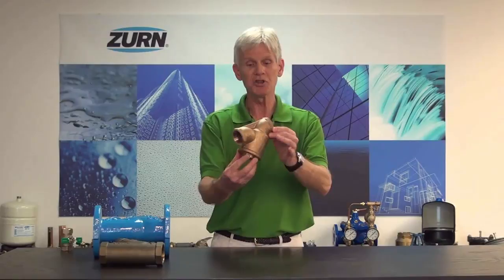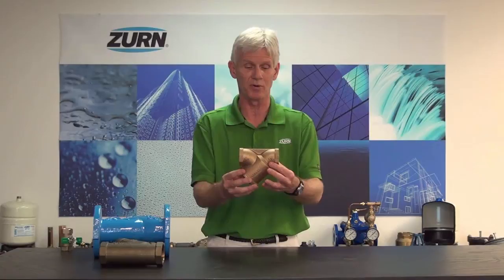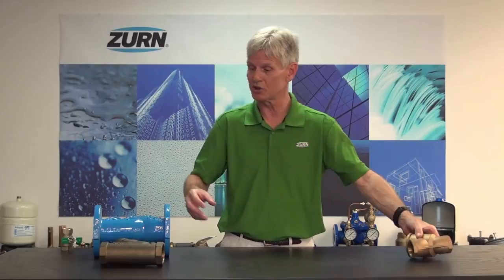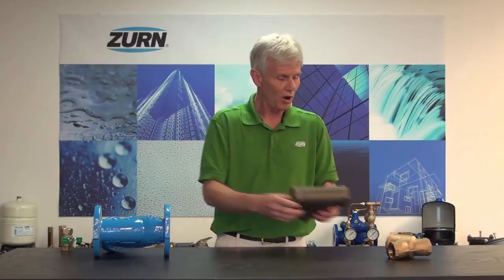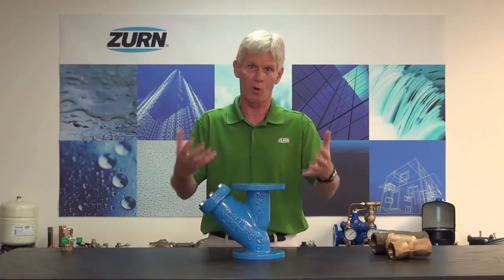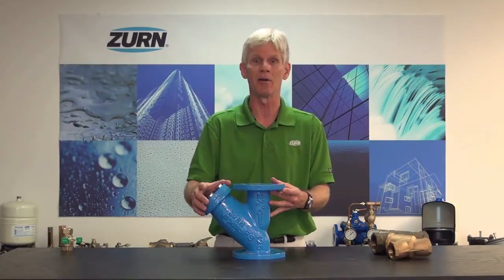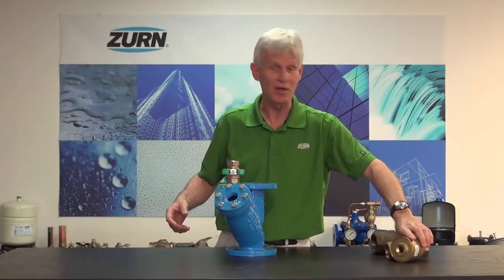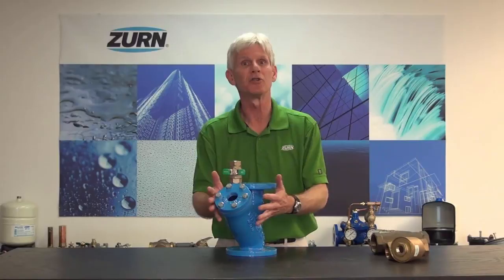Zurn - Strainers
Strainers!  Always needed, but infrequently used.  Strainers provide protection to all plumbing system components that could be damaged by debris from the municipal water supply.  This video will explore strainer options provided by Zurn Wilkins.